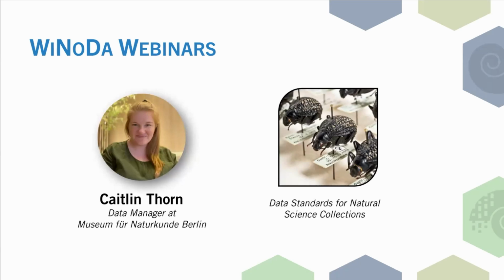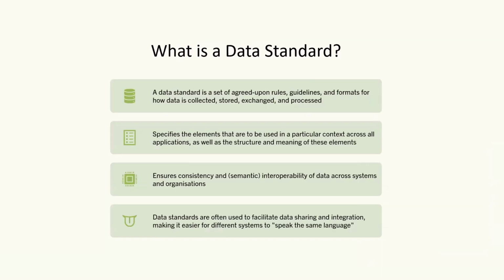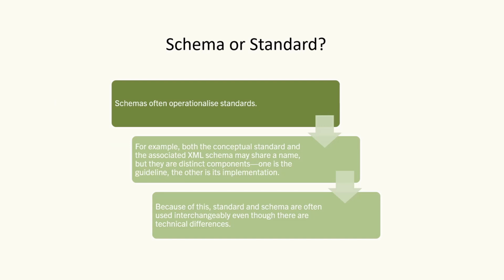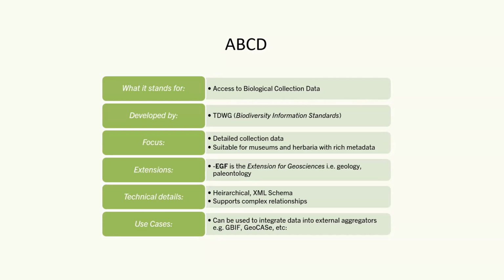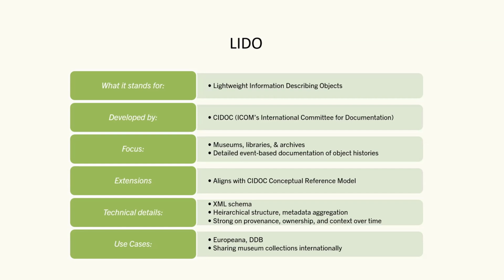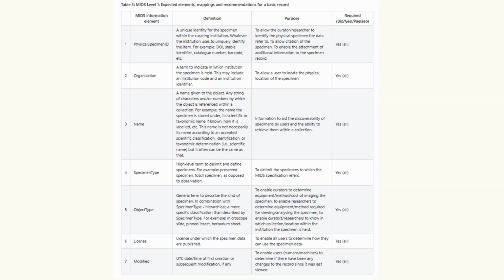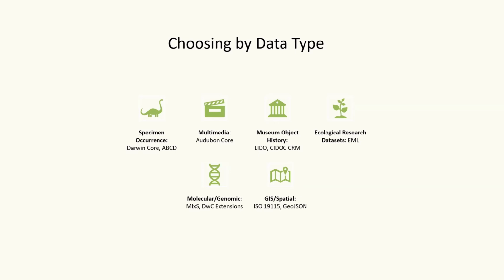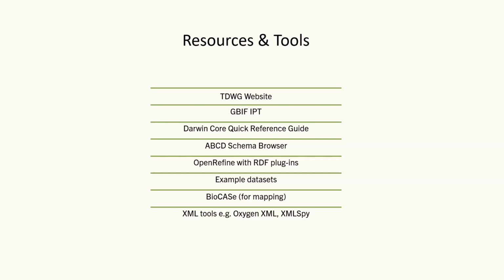Data standards for natural science collections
Caitlin Thorn (ORCID 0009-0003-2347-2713), data manager at the Museum für Naturkunde Berlin, presents different standards for natural science collections.

Edited and condensed video of the WiNoDa Webinar 'Data Standards for Natural Science Collections' on 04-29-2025.

0:00 Introduction
0:23 Table of contents
0:43 Why standards matter
1:18 FAIR principles
2:30 What is a data standard?
3:27 Meta data standards
4:20 What is a data schema?
5:00 Schema or standard?
6:11 Benefits of using standards & schemas
6:48 Tools for data unification
7:08 ABCD
8:38 Darwin Core (DwC)
9:38 LIDO
11:36 Incorporating other concepts: MIDS, Minimaldatensatz
13:02 Choosing the right standard
15:18 Where do these standards come from? /communities
15:59 How to start (using standards)
17:07 Table of ressources & tools
18:14 Summary
18:58 Questions/additional information
20:49 Outro